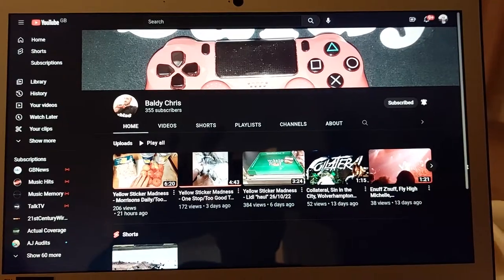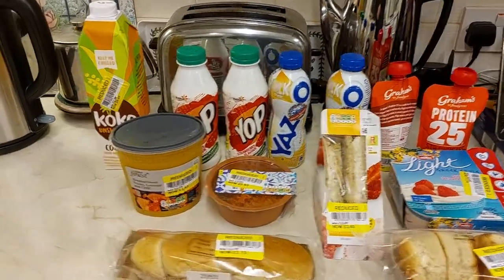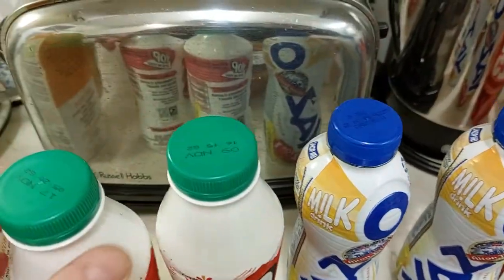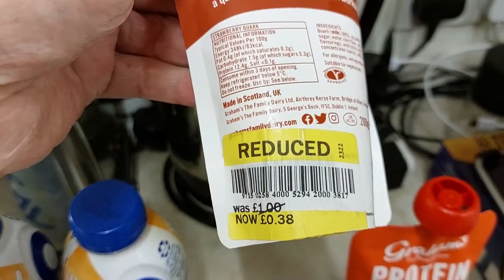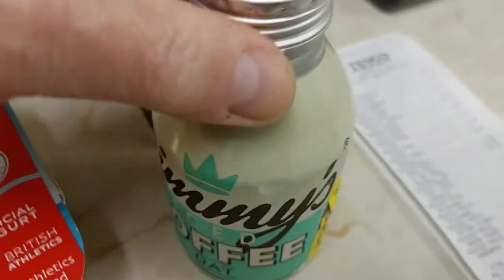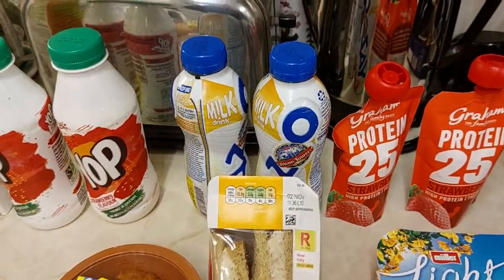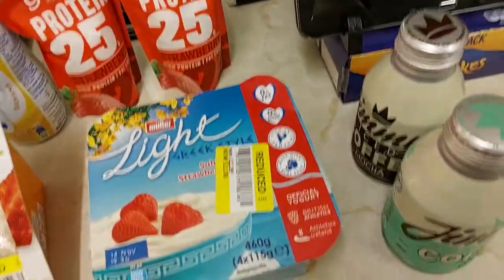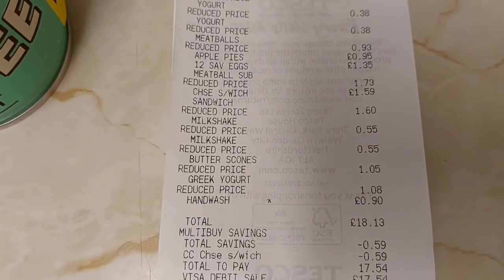Yellow Sticker Mega Haul - Saved over £14 !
Loads of Yellow sticker bargains in Tesco tonight,  many of them not even in the reduced price area, all the dairy products were in a chilled cabinet at the end of the freezer aisle.  A mention to Baldy Chris , he doing similar things on his channel . @baldychris2006